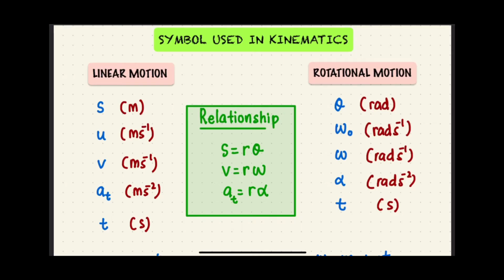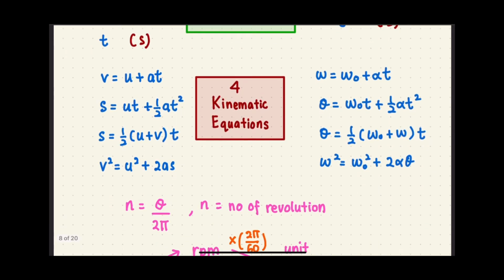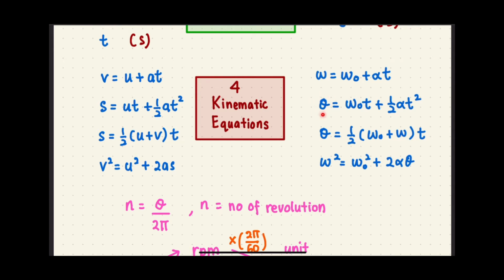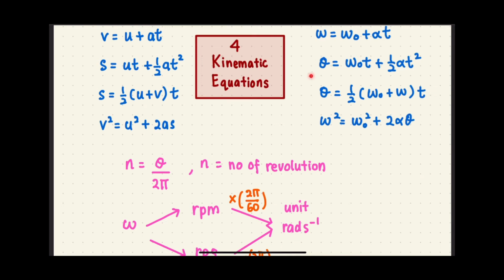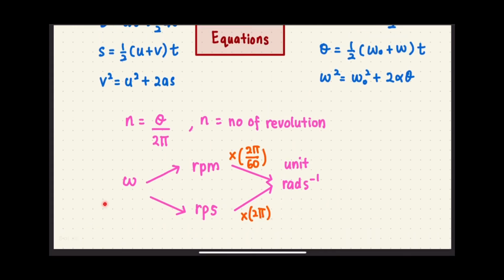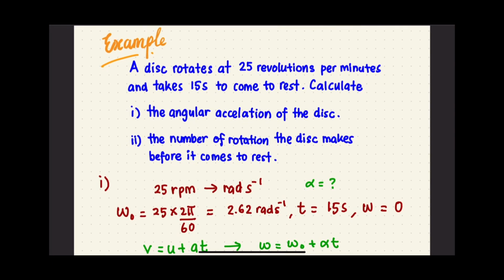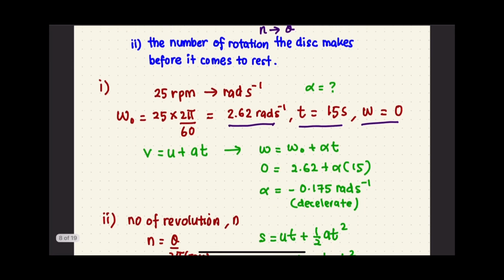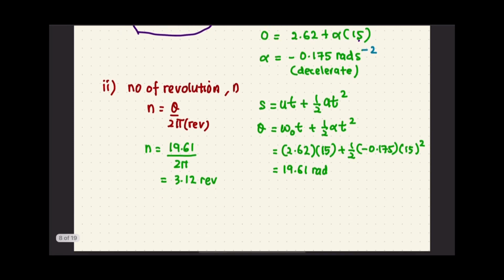KULIAH CHAPTER 8 [ PART 3]